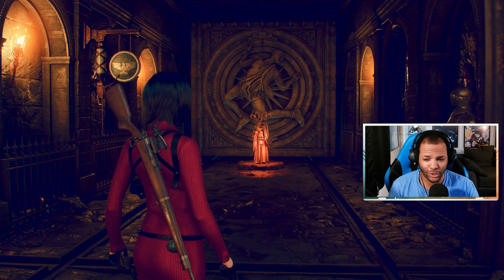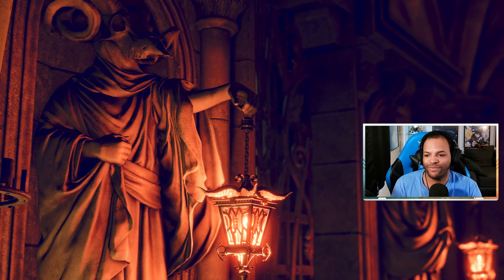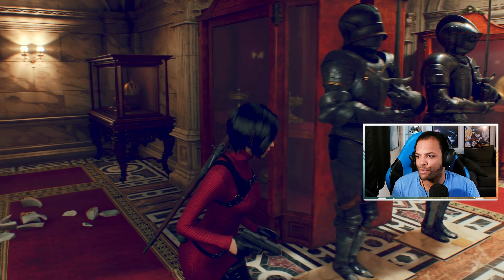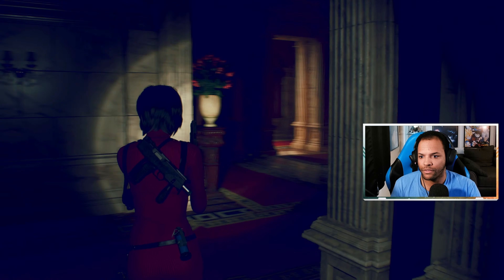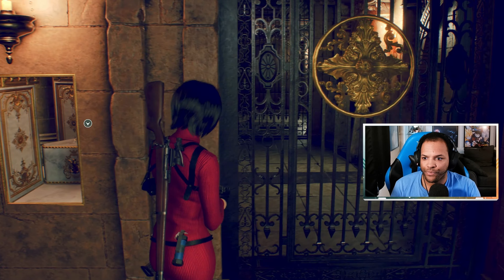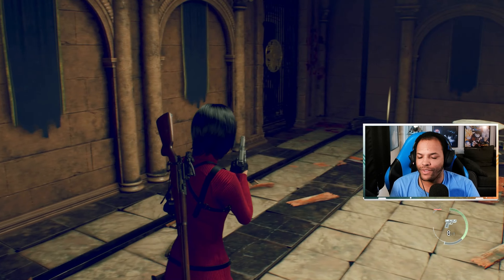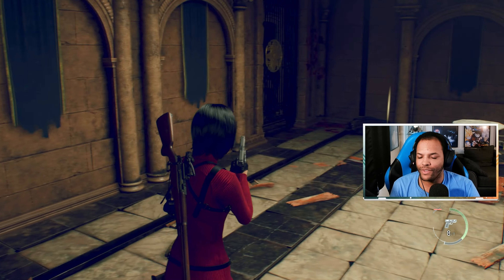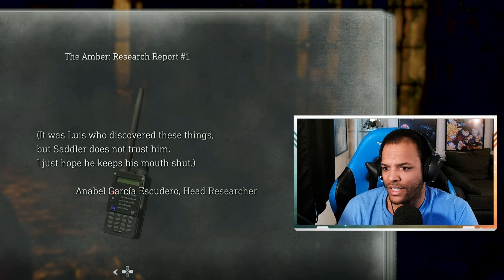Plaga Knights Have Us CORNERED In RESIDENT EVIL 4 REMAKE: SEPARATE WAYS | HARDCORE Part 5 | PS5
Ada descends into the toughest room so far in the DLC!  We need the 2nd ingredient for the suppressant and the Plaga Knights will stop at nothing to allow her to obtain it!

Chapters
00:00 Opening | Lantern Puzzle & Plaga Knights Infestation
09:06 Plaga Knights Have Ada Boxed In
25:40 Gold Bottle Obtained | Merchant
30:59 Plaga Glory In The Courtyard | Blue Medallions
50:13 Locked Treasure | Merchant & Closing Thoughts